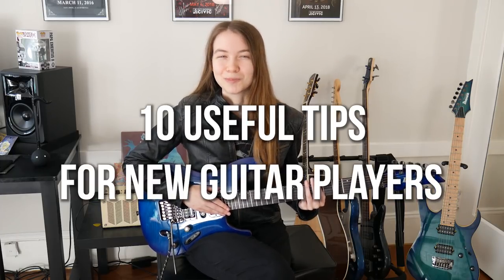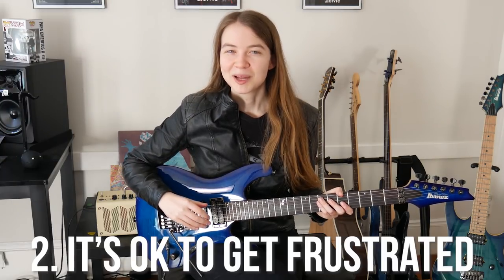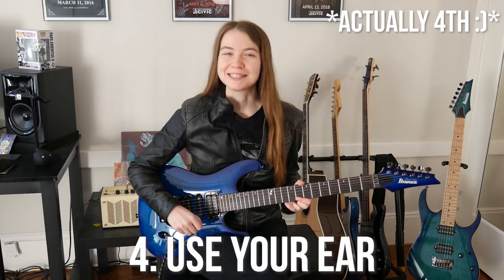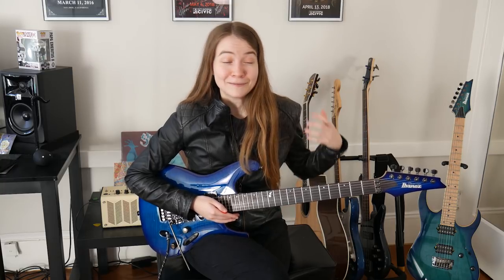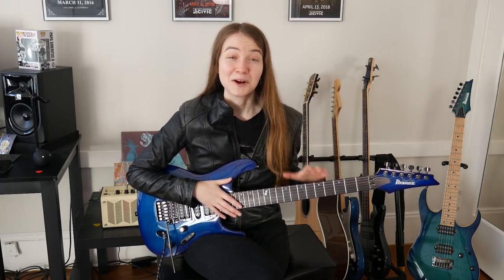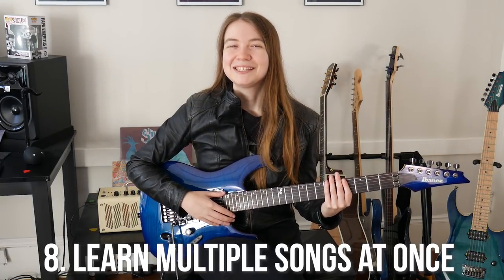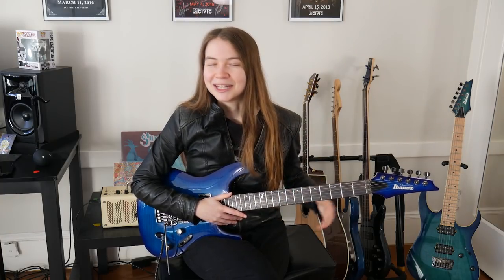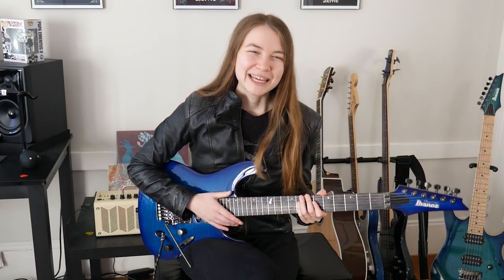10 Things Beginner Guitar Players Should Know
Here are some of my top tips for beginner guitar players! Most really apply in general across all skill levels and are things I personally keep in mind while practicing :).

Ibanez RG652AHMFX

Camera Gear:
Panasonic G7